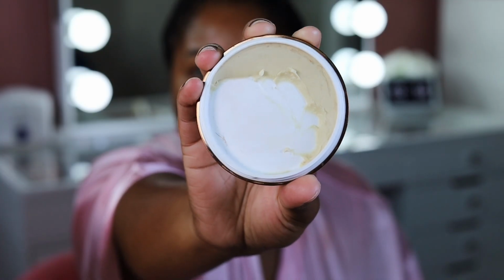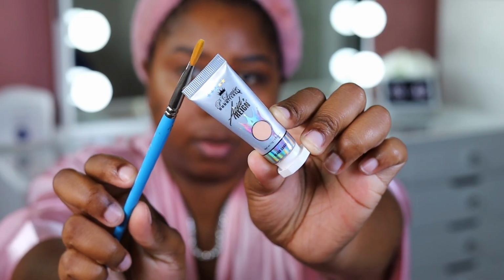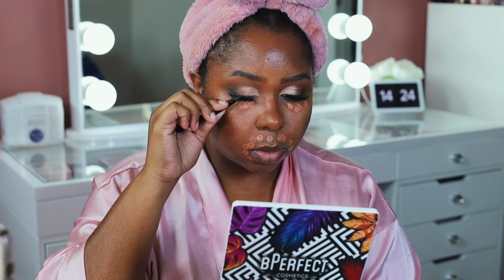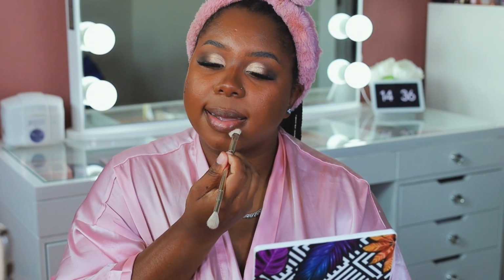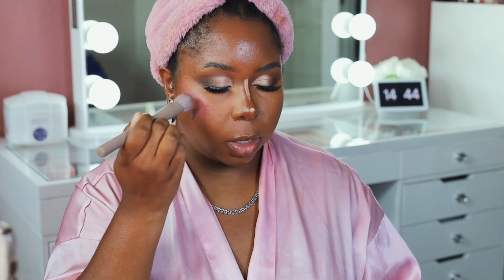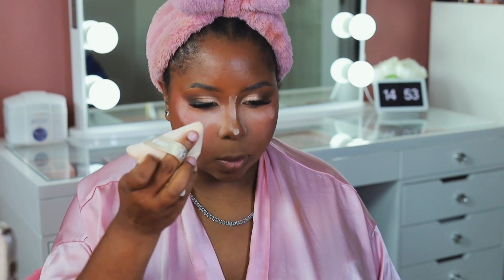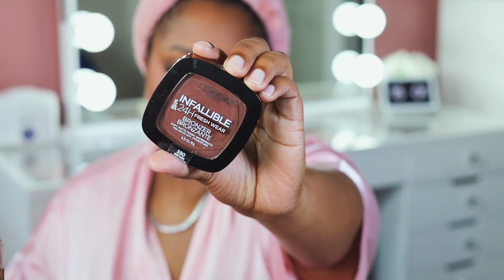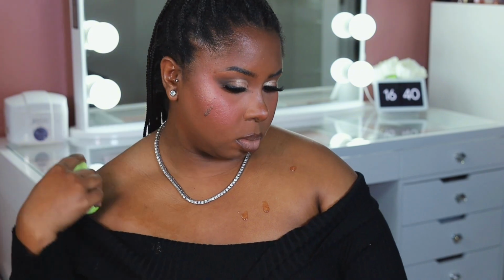BADDIE MAKEUP | *GRADUATION EDITION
HEYYYY  BOOO!!!

It's graduation season! It's been quite a while since I graduated so I created this beautiful look that perfect for this time of year. This is a timeless look that looks great on everyone. If I could go back, this is how I would wear my makeup. Congratulations to all the graduates  and future graduates! I hope this tutorial was helpful.
xoxo Chey

PRODUCT DEETS

✨EYES/ BROWS

PINK HONEY BROW FLUFF
MORPHE MICRO BROW PENCIL CHOCOLATE MOUSSE
P.LOUISE PAINT SHADE 6
P.LOUISE DESERT OF DESIRE PALETTE
AMAZON LASHES
P.LOUISE BLANK CANVAS

✨BASE

DANESSA MYRICKS BLURRING BALM POWDER IN UNIVERSAL
PINKHONEY SUNKISSED SKIN FLUID ULTRA DARK
HUDA BEAUTY FAX FILTER COLOR CORRECTOR
ONE SIZE TURN UP THE BASE FULL BEAT FOUNDATION 25N
URBAN DECAY FACE BOND  FOUNDATION 28 MEDIUM DEEP NEUTRAL
PINK HONEY CLOUD COVER CONCEALERS 17W 10W
PINK HONEY BFF CREAM BRONZER BOURBON BLISS
PINK HONEY BFF CREAM BLUSH IN WATERMELON WHIRL & LYCHEE LOVE
PINK HONEY CLOUD COVER COMPACT UNDER EYE BRIGHTENER IN SOFT SUNSHINE
HUDA BEAUTY EASY BAKE LOOSE POWDER IN PEACH PIE
GIVE ME GLOW COSMETICS BRONZER IN MIAMI HEAT
LOREAL INFALLIABLE  BRONZER 550 DEEP DARK
LOREAL INFALLIABLE BLUSH 04 FEARLESS CORAL
NYX BUTTERMELT BLUSH U KNOW BUTTA
LOREAL INFALLIABLE HIGHLIGHTER IN  15 CHAMPAGNE GLOW
MORPHE COCONUT SETTING SPRAY

✨LIP COMBO

MORPHE BAR LIP LINER  (DISCONTINUED)
GIVE ME GLOW COSMETICS MY LITTLE TEDDY LIPKIT (BIG BOY /CUFFIN SEASON)